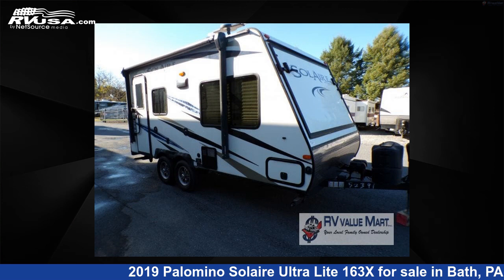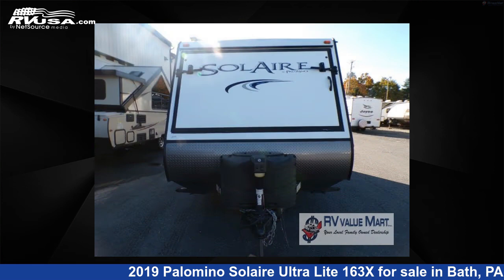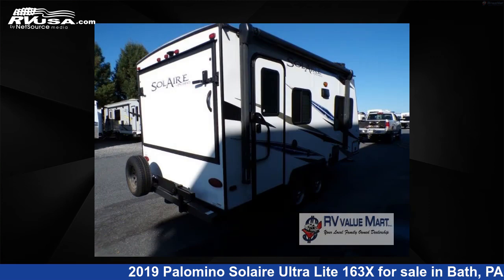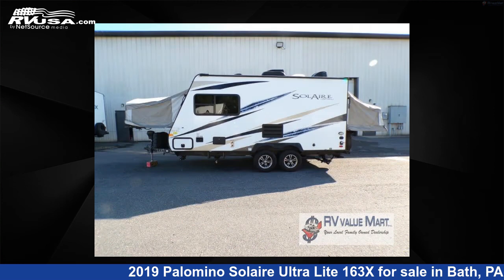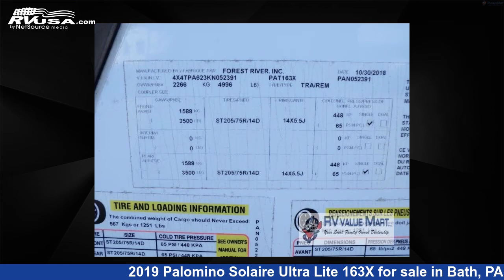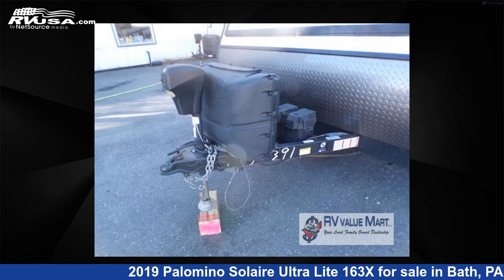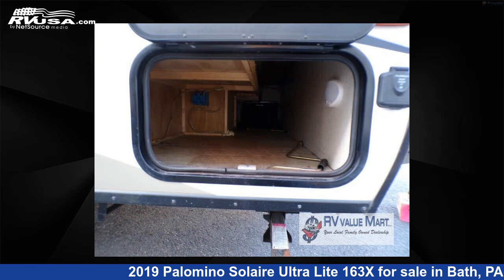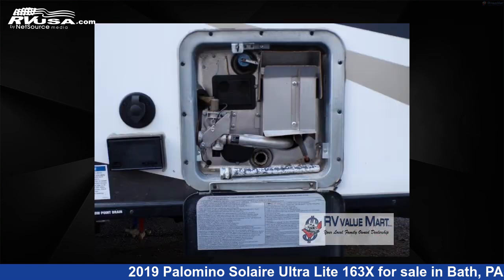Phenomenal 2019 Palomino Solaire Travel Trailer RV For Sale in Bath, PA | RVUSA.com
This 2019 Palomino Solaire Ultra Lite 163X is a Travel Trailer RV. It is located in Bath, PA 18014 and is offered for sale by RV Value Mart - Behtlehem. This Used Palomino Is 20' 0" in length and features sleeps 8, and 50 gal fresh water capacity..